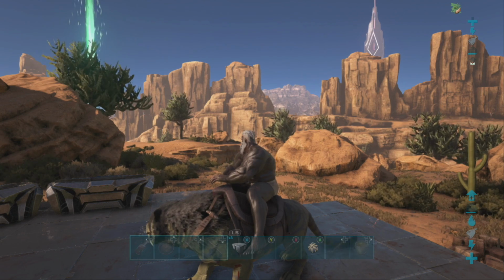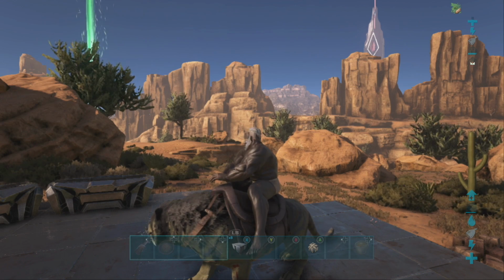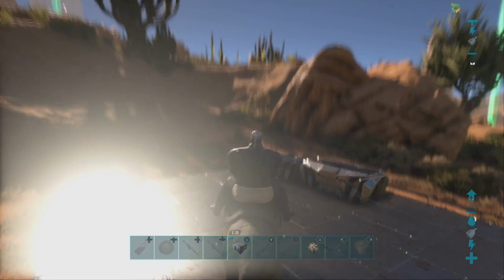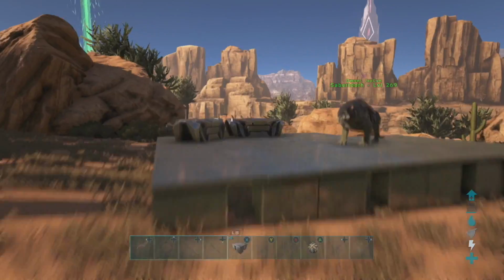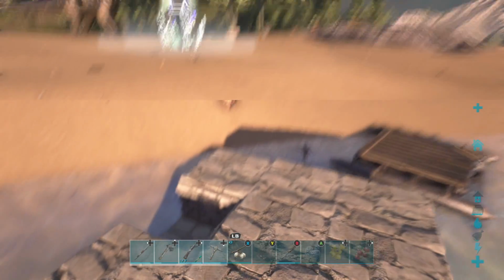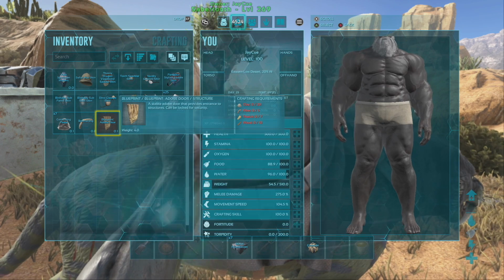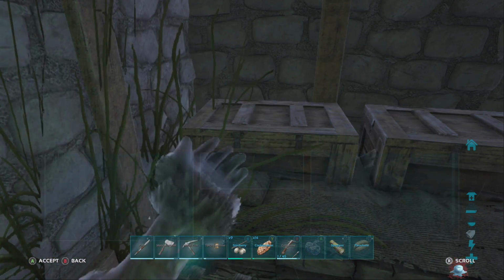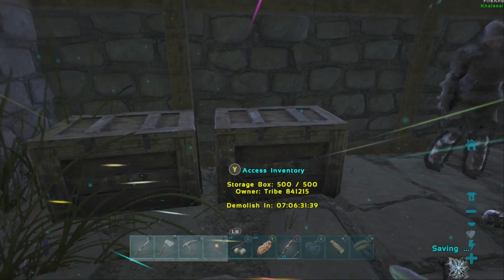Ark: Survival Evolved Xbox One Update 757 - Admin Box/Tek Tier PS4 510 PC 260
Close to Launch!